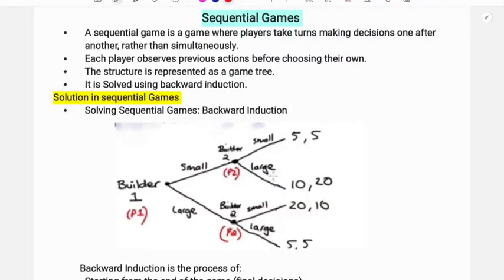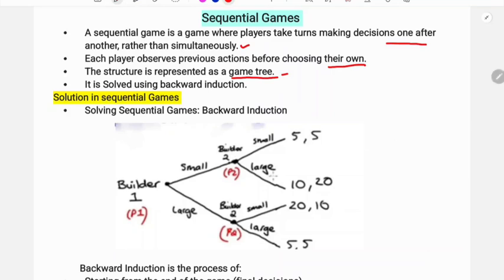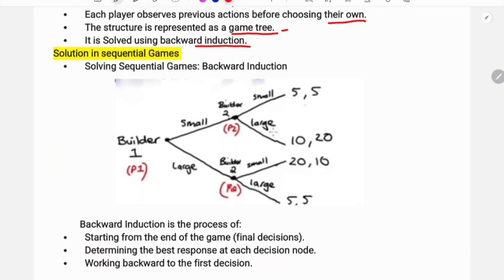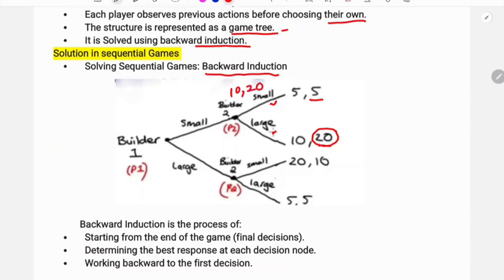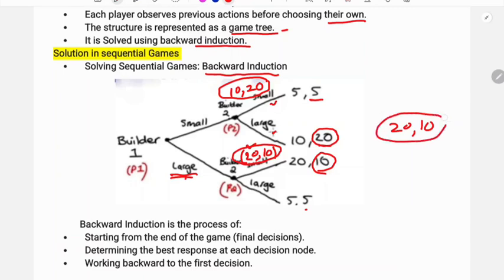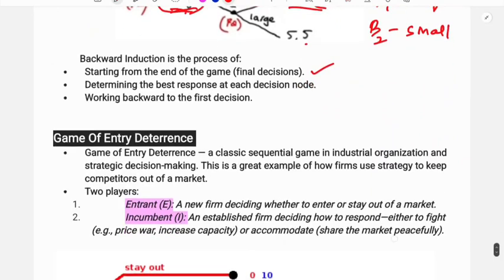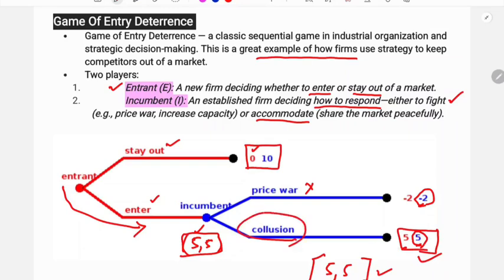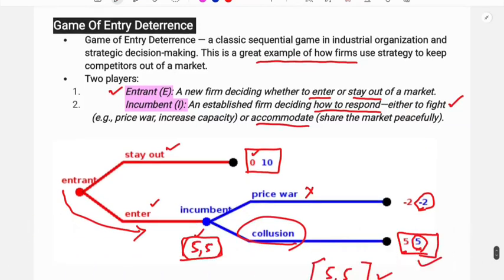Sequential Game || Game Theory || Micro Economics-2 || Sugam Academy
Question Link Unit 1 & 2

Question Link Unit 3 & 4

Clases On Micro Economics-2